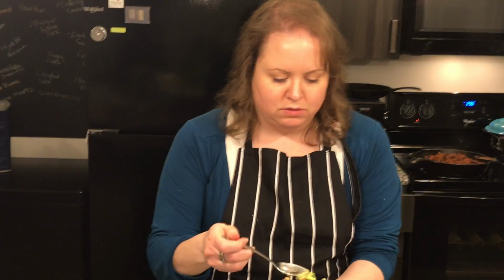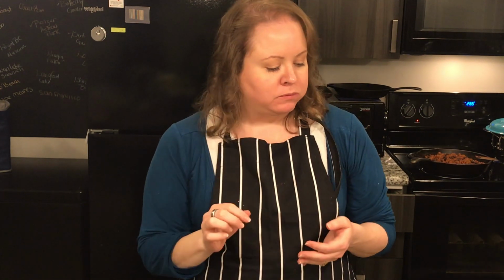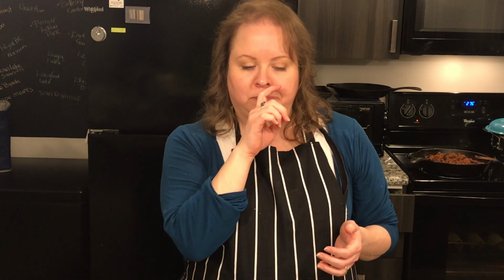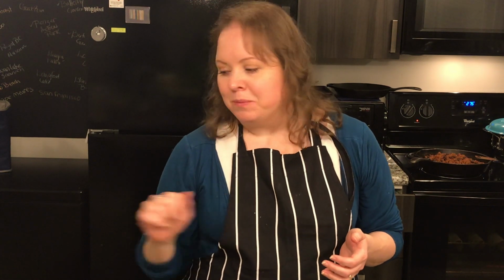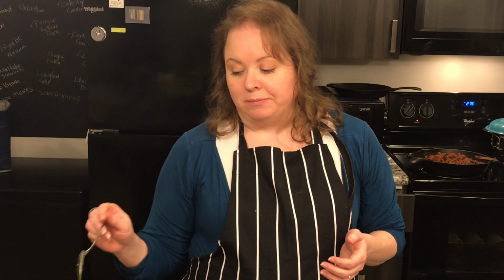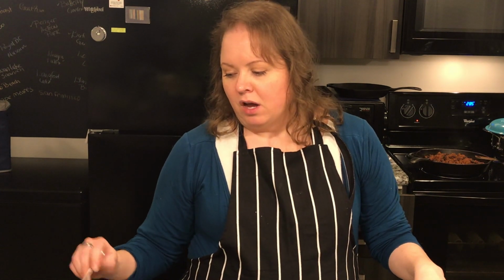AIP Tacos (Autoimmune Paleo | Gluten & Dairy Free) - Cheap Easy AIP Paleo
If you are looking for a quick and easy and budget friendly AIP Tacos this video is for you.

One of the ways I made AIP easy for me was by renovating recipes I already loved. I love Tacos. Pork, Chicken, Beef it doesn't matter. Classic corn tortilla shells filled with savory meat, cheese and crunchy vegetables. That is totally my jam. Unfortunately most tacos have seasonings that just don't jive with the Elimination phase of AIP. Here is my reno for helping keep Taco Tuesday a staple in my home and yours too:) I hope you all like them!

Hi, I'm Audrey - I am glad you're here:) I make videos about my adventures in being well, with a focus on healing through food, lifestyle, and stress management in everyday chaos. I hope my adventures will inspire yours:)

Mail: It's Aud
#132-328 Wale Rd
Colwood, BC V9B0J8
Canada

Tacos (8 servings)
2 lbs ground Beef (or other ground meat)
2 tsp salt
2 tsp garlic powder (or 1 clove garlic minced)
1 tsp garlic salt
2 tsp onion powder (or 1 Large onion minced)
2 tsp oregano
1 TBS tumeric
1/4 Cup nutritional yeast
1/4 Cup Chicken Stock (optional - enhances the flavour)
Coleslaw mix or shredded cabbage
1/4 lime (optional)
Guacamole (optional)

1) Brown Meat (if using onion and garlic instead of powder, brown with meat).
2) Once Meat is cooked through - Add all seasonings mixing well.
3) Cook over medium heat for 3- 5 minutes to let the flavours meld.
4) Serve over salad or in Cassava Tortillas. Top with Coleslaw mix and guagamole.